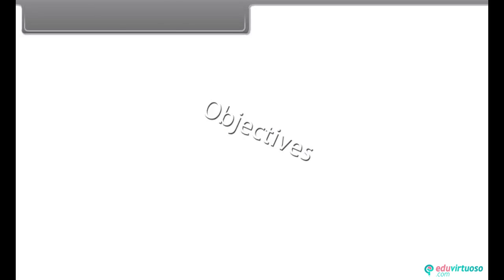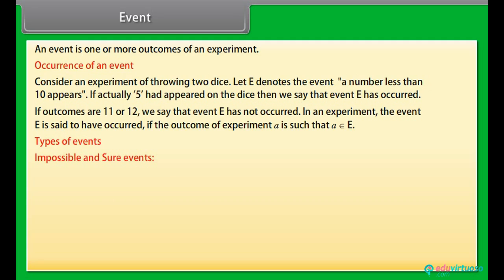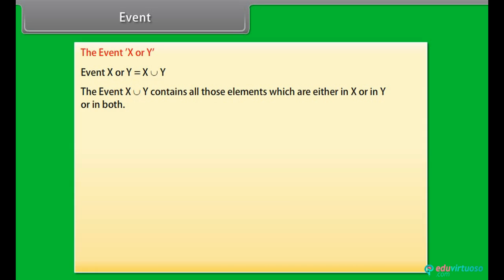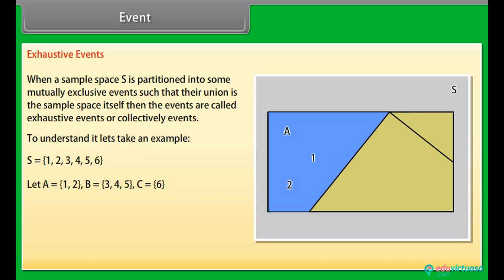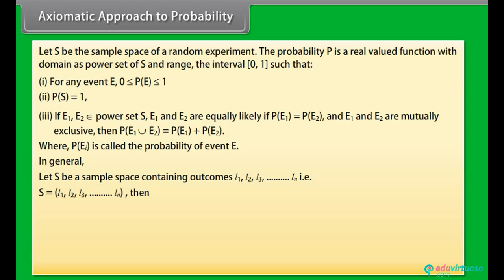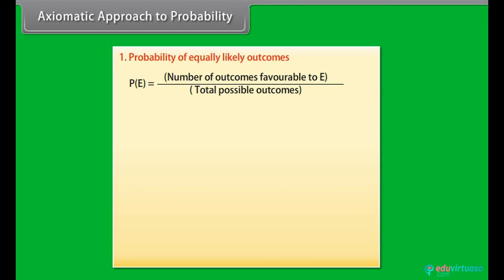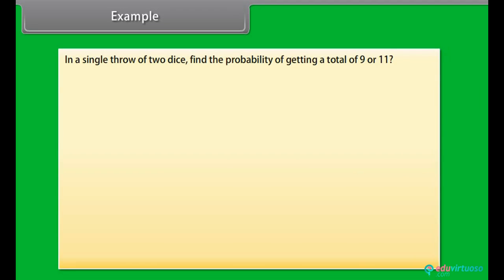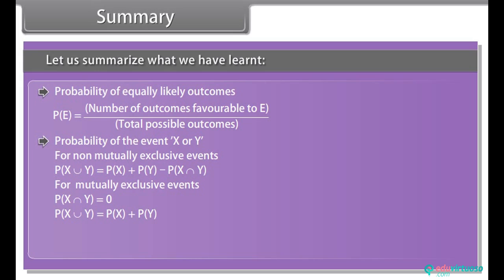Morphology of Flowering Plants Stem | Class 11 | Science | Biology | CBSE | ICSE | FREE Tutorial